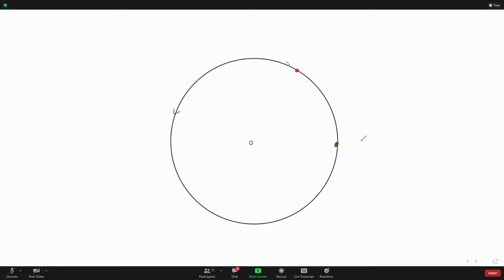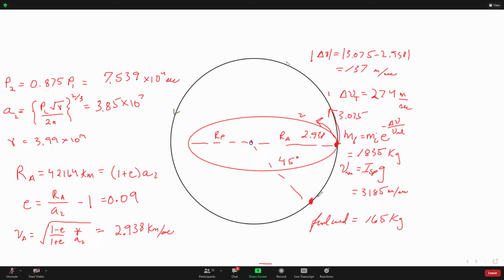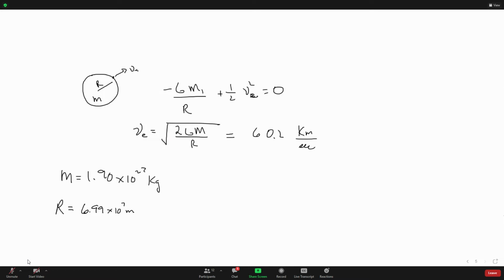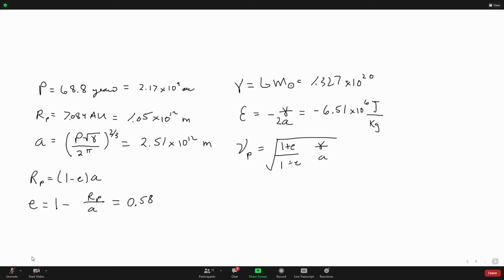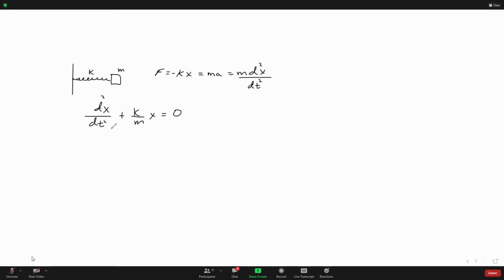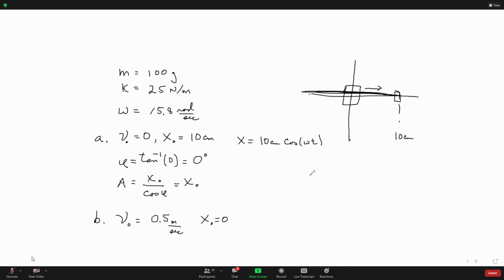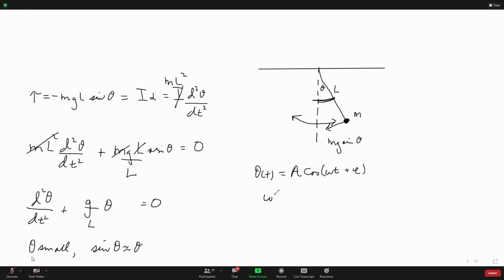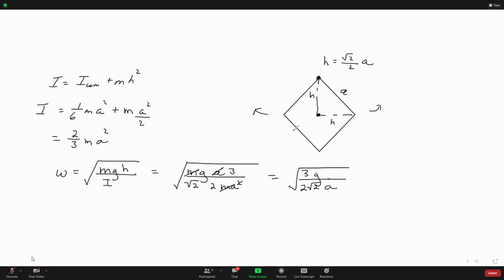PHYS 221 Lecture WedDec1 Part2